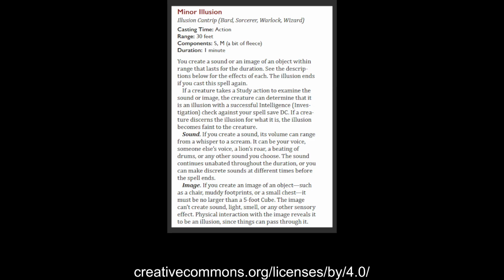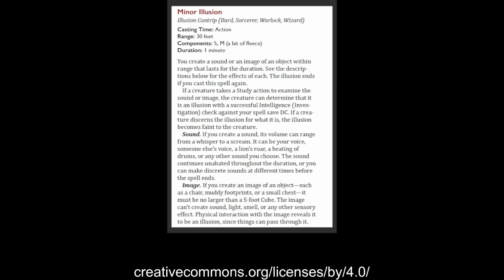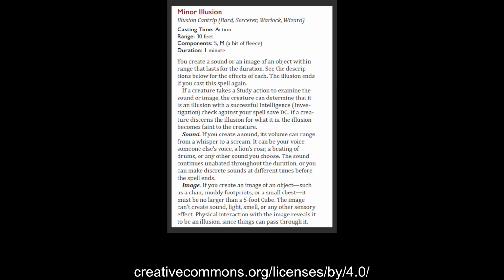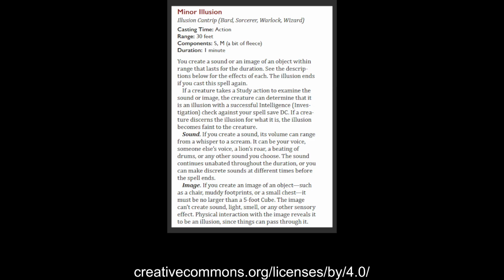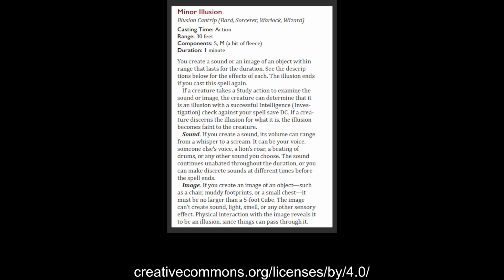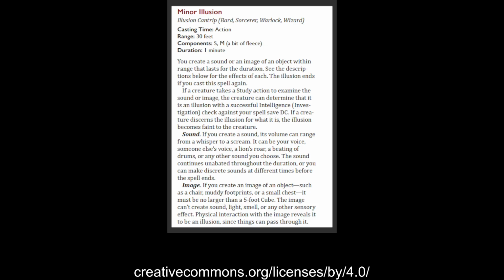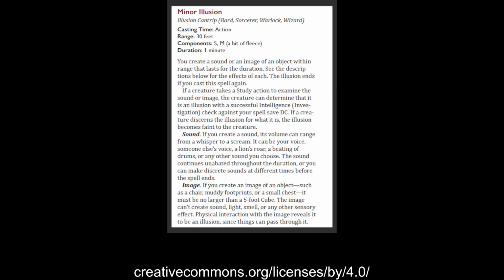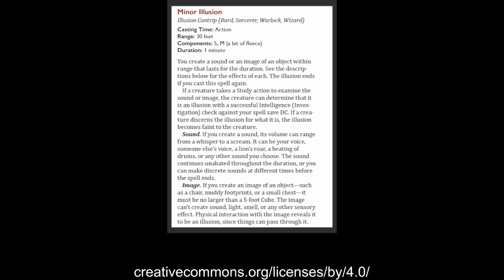Creative play - Minor Illusion - Dnd 5e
Are you tired of using spells as intended and seek to know how to creatively use Minor illusion?
This video focuses solely on Minor illusion! listen in and enjoy!
I stream twice a week Dungeons and Dragons on:
Monday GMT+2 22:00 to 1:00 AM - Curse of strahd Campaign Homebrew
Thursday GMT+2 22:00 to 1:00 AM - Thelarr campaign  Homebrew